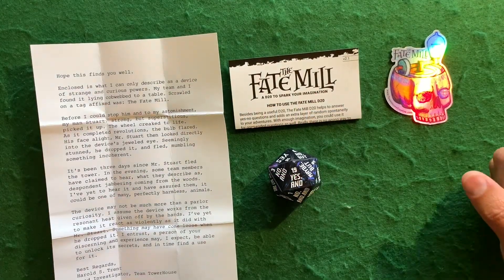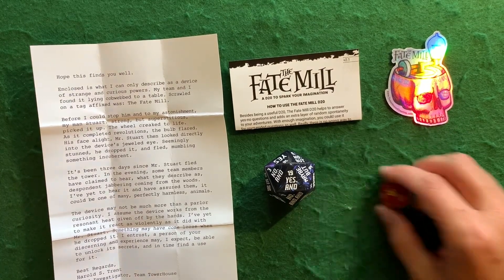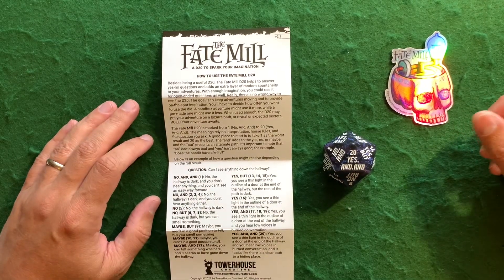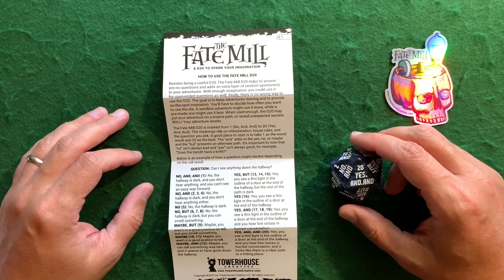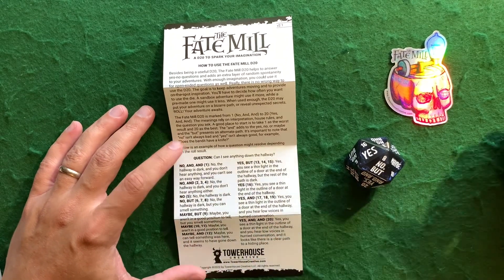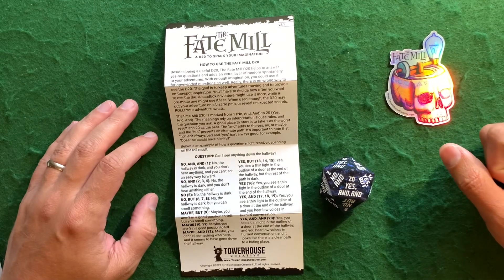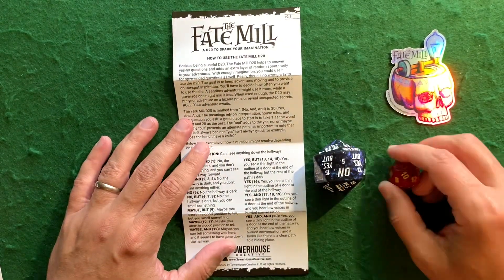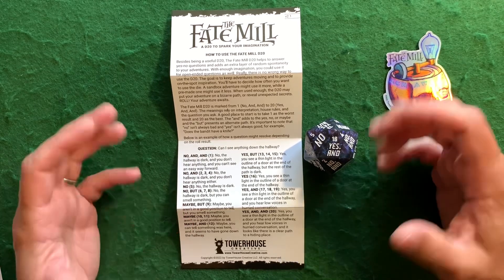RPG Overview 153 The Fate Mill D20 - A D20 to Spark Your Imagination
Overview of The Fate Mill D20.

I received a complimentary product for this video.